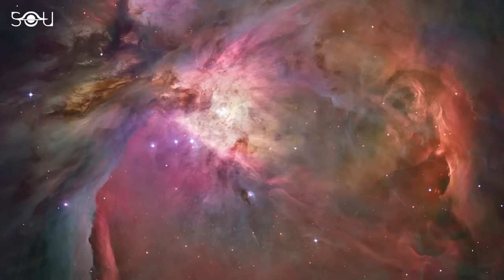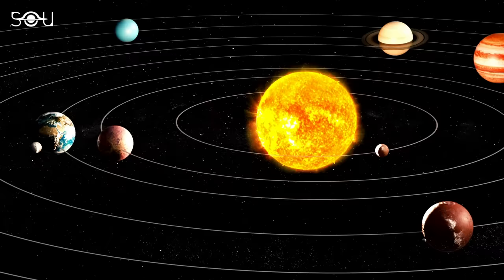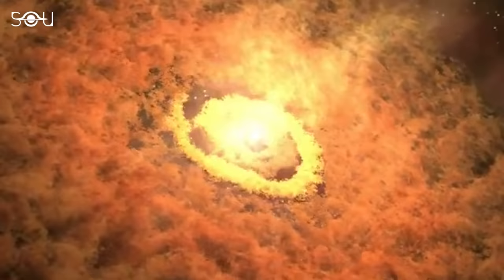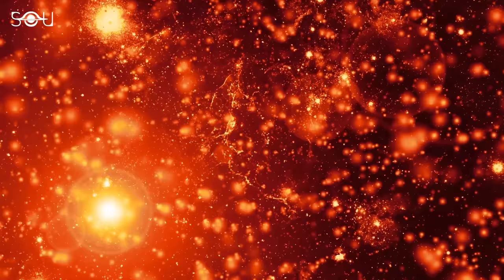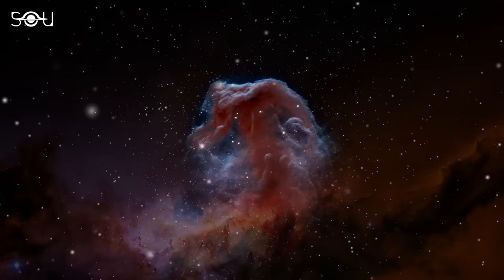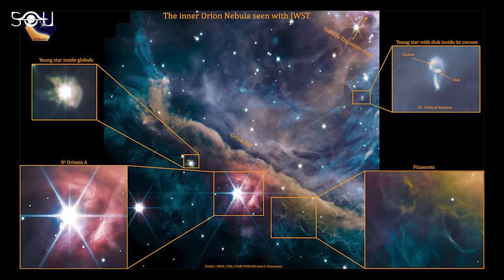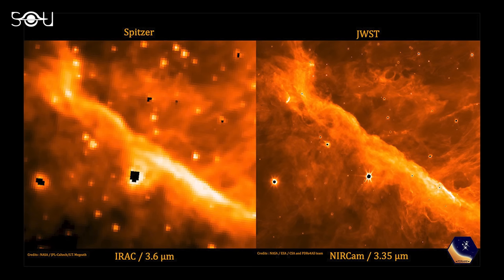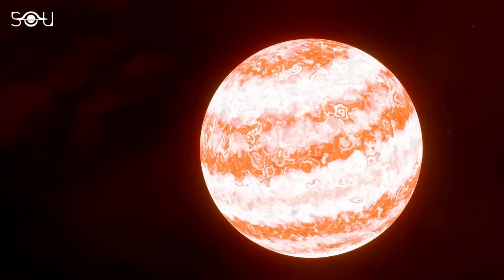Released: James Webb Image We Were All Waiting For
The James Webb Space Telescope has released stunning new images of the Orion nebula, a star-forming region lying about 1300 light years away in the Orion constellation. The images are overflowing with details and are a significant improvement over the Hubble and the Spitzer images of the same. Structures down to the size of the solar system can be seen in them.

The details of the new Webb images will enable astronomers studying stellar astrophysics to understand star formation in detail. Star formation is still not fully understood, and several questions remain unanswered.

The James Webb Space Telescope has marked the beginning of a new era in astronomy. One can only imagine what the telescope will unravel in the coming years.